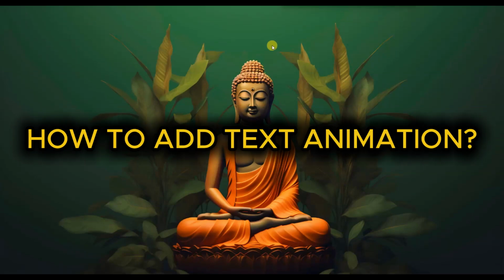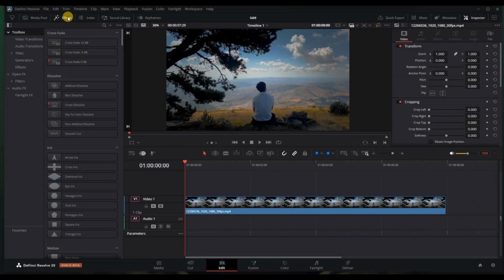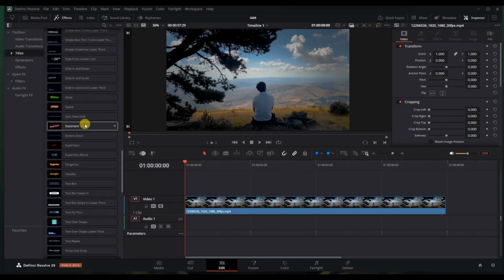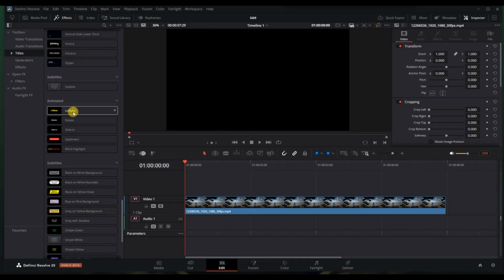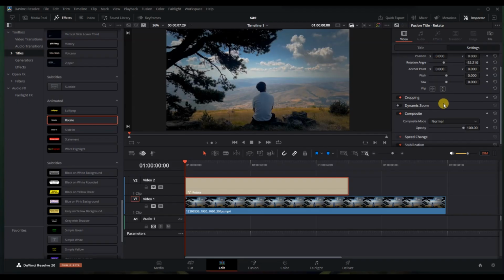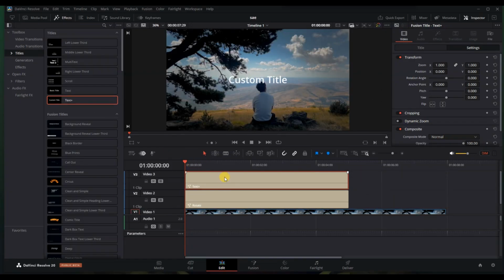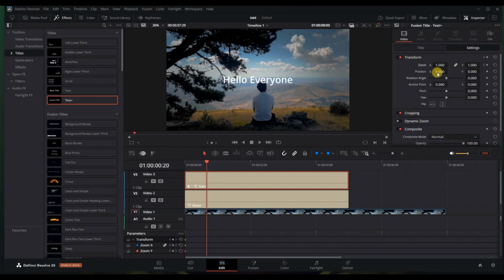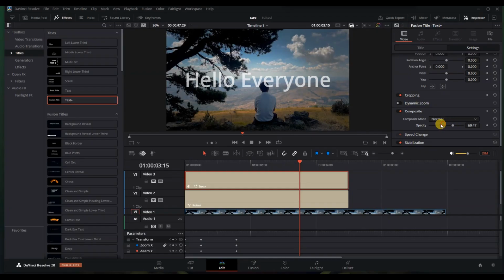How to Add Text Animation in DaVinci Resolve 2025?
Want to learn how to add text animations in DaVinci Resolve quickly and easily? This step-by-step tutorial will guide you through adding professional animated text effects to your videos using DaVinci Resolve’s built-in tools. Whether you’re a beginner or looking to enhance your editing skills, this video covers everything from using preset animated titles to creating custom keyframe animations for text. Discover how to customize fonts, colors, sizes, and motion to make your text pop and bring your projects to life. Adding text animations in DaVinci Resolve is a powerful way to engage your viewers and improve video quality.